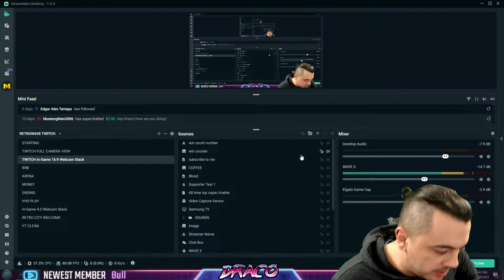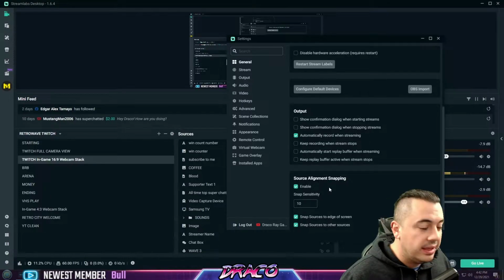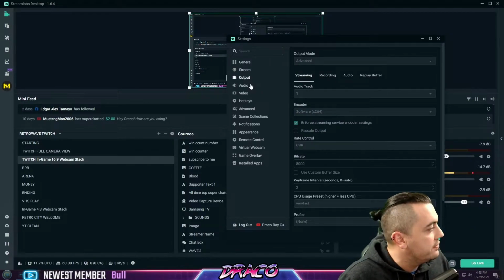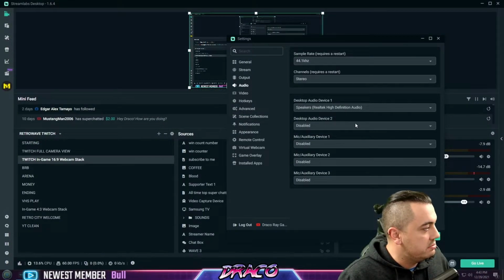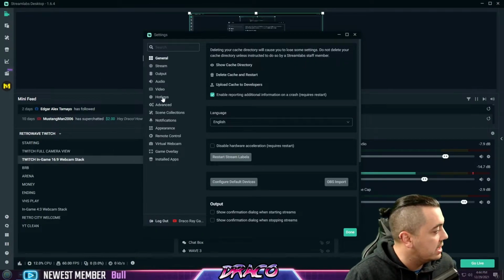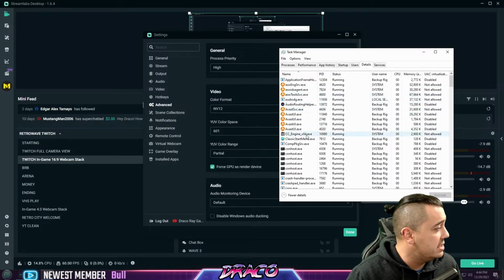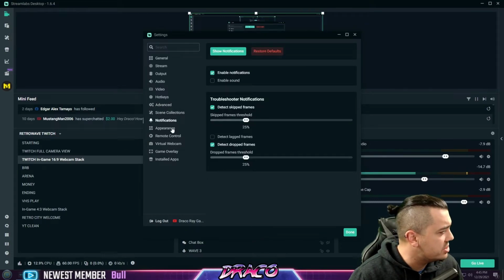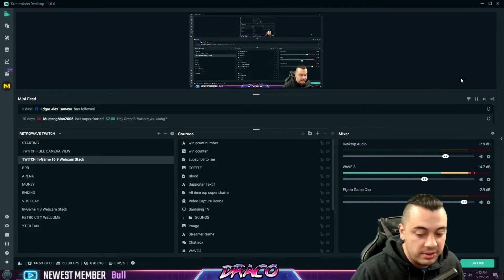How To Stream with OBS in 2022 Streamlabs OBS SECRETS Tips and TRICKS!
Tired of low grade strams skipped frames and disconnects or crashes? Then YOU have come to the RIGHT PLACE ! Let me show you my Streaming setting SECRETS for 2022!

0:00 Intro
0:39 General Settings
1:28 Output
1:58 Audio
2:03 Video
2:45 Advanced and Process Priority Notifications and Appearance
4:00 Final Thoughts

DRACONIAN ARMY:
MOD: Draconian Empress
MOD: DarkLazar  AKA "Baby Yoda"
MOD:COFFEEBEANS
R3KONT3K
WOLFSKINGAMING
Mystagaming
Gaming by DR3MB1
LazarNinja
johnnykamikaze0
EthanLeggEntertainment
iam_MIXX
EvadeWTF
KRIKKET
xSinister4life
GHOSTCAT815

VIP:
EmfathyX

GAMING PC SPECS:
AMD RYZEN 3900X - 4.6ghz 12 Core / 24 Thread
EVGA Nvidia RTX 3070 Super XC Ultra
RAZER Deathadder V2 Mouse
Acer Predator X34 Monitor